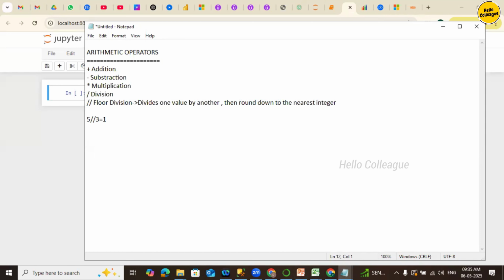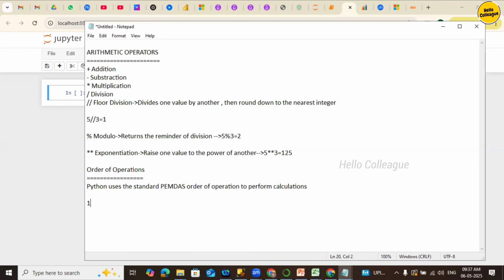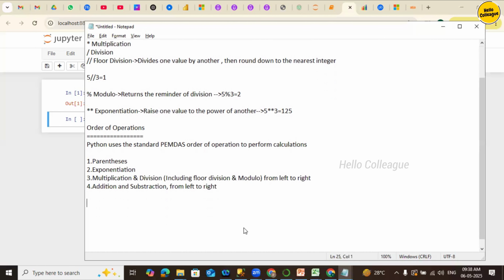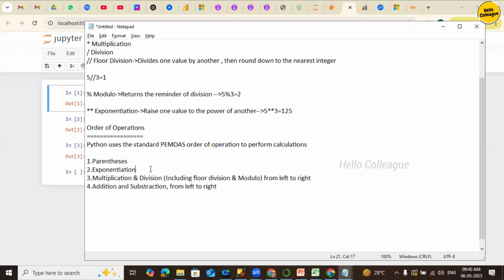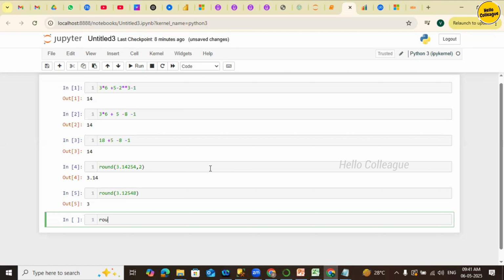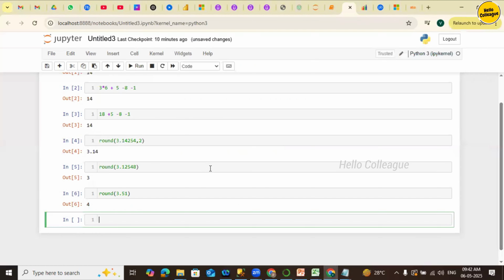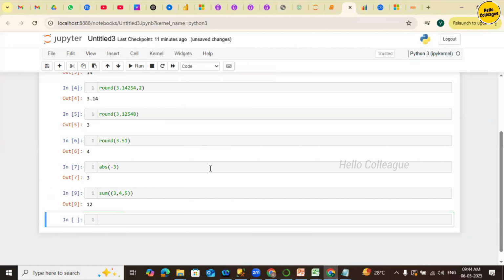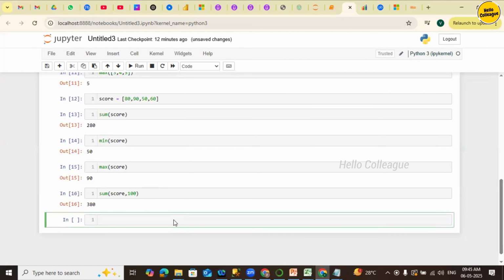Python Class 4 | Arithmetic operators and NUMBER FUNCTIONS